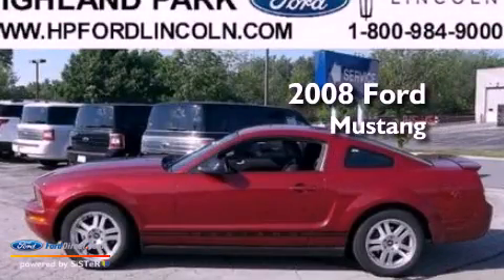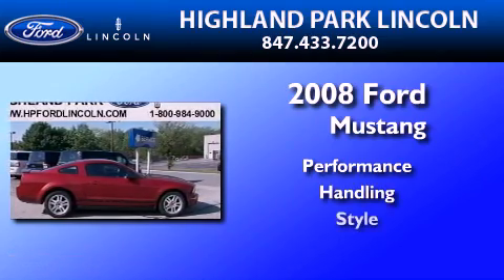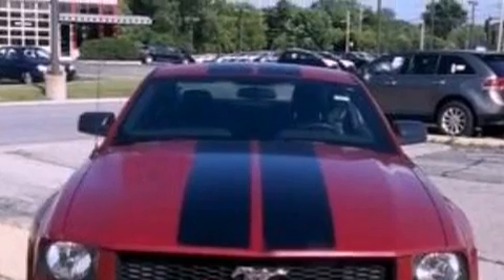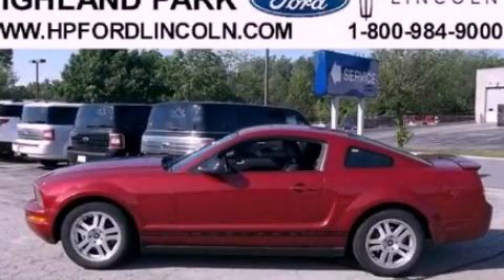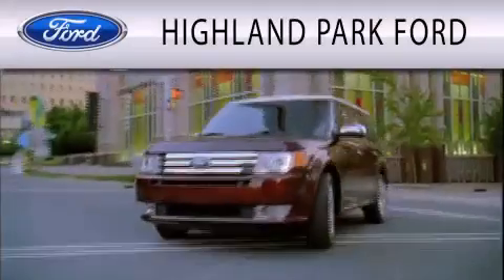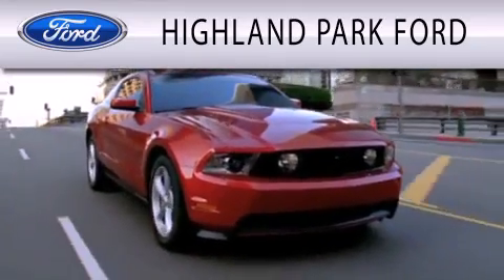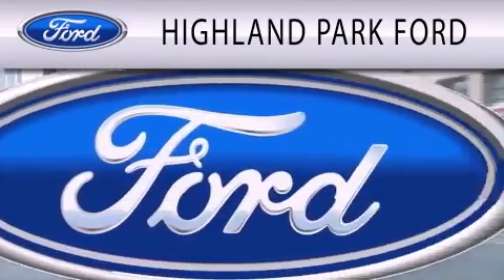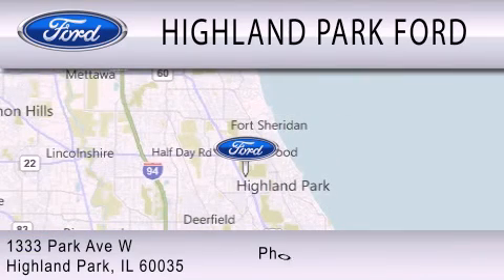Preowned 2008 FORD MUSTANG Highland Park IL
Year : 2008
 Make : FORD
 Model : MUSTANG
 Engine : 4.0L V6 12V MPFI SOHC

 Exterior : DARK CANDY APPLE RED METALLIC
 Miles : 43,026
 Interior : DARK CHARCOAL
 Stock : 34019